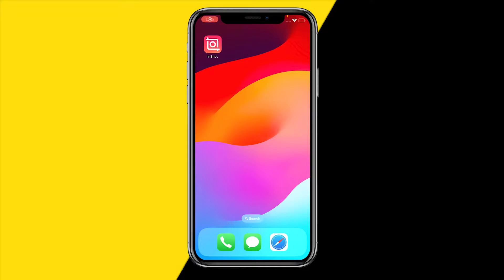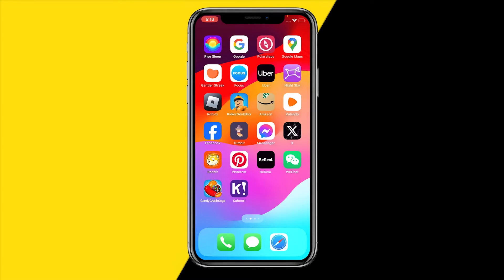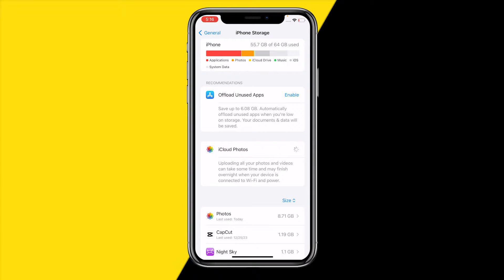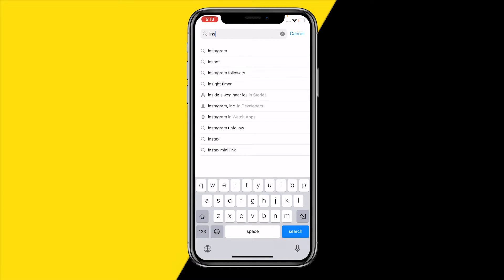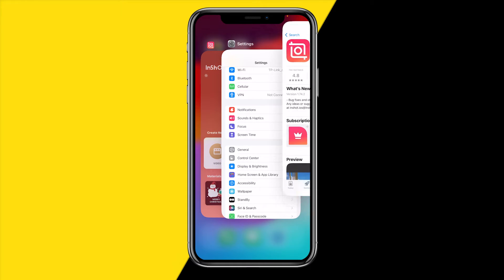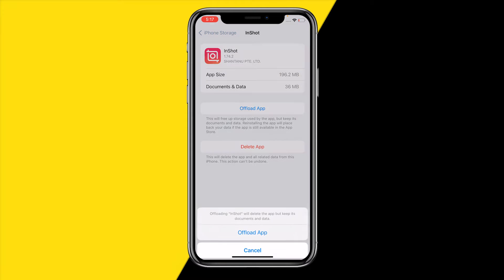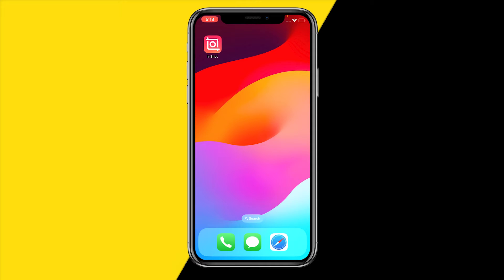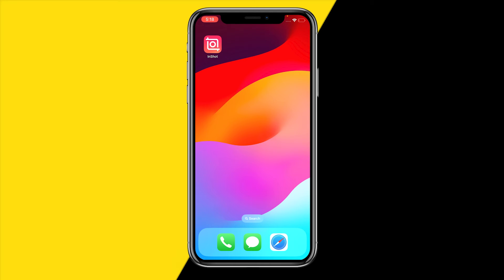How To Fix InShot App Not Working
How To Fix InShot App Not Working - Full Tutorial

👉 In this video we are going to show you how you can fix if the InShot app is not working.